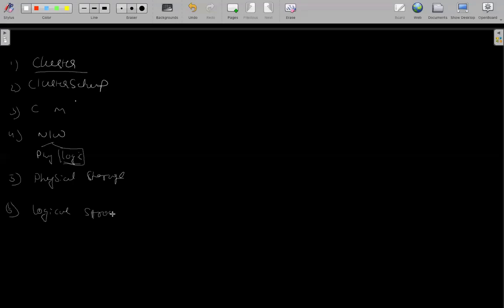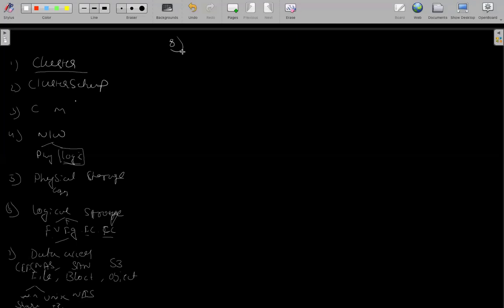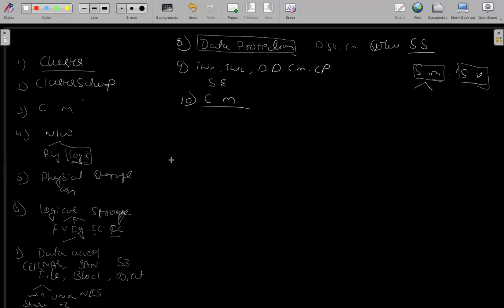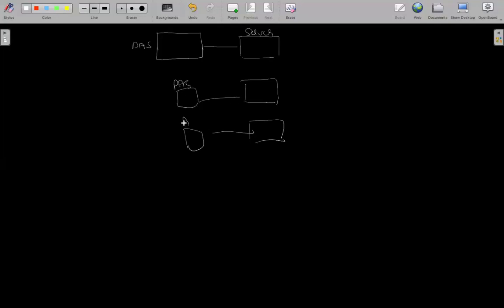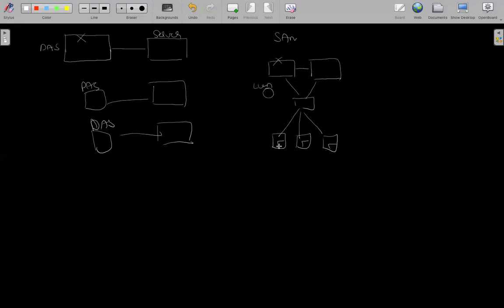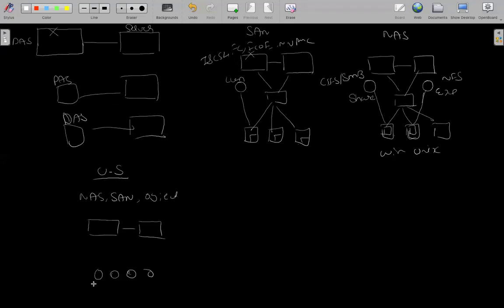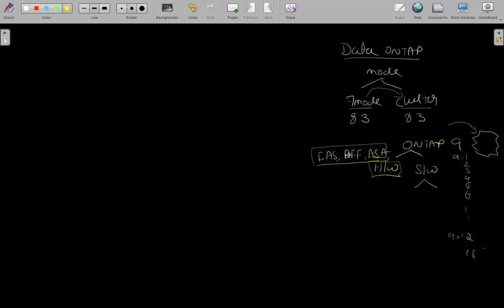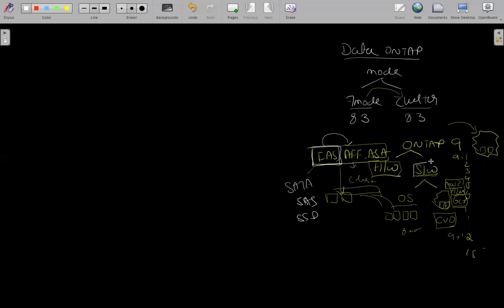NETAPP online Training | Net app Course | Netapp storage Training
we are Provide Best Netapp course